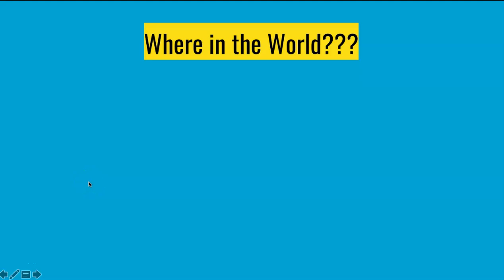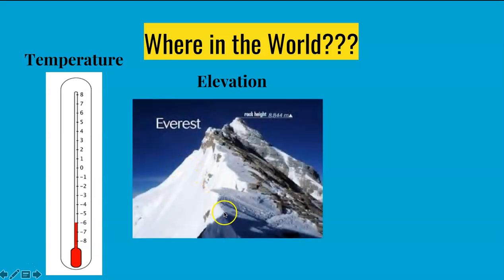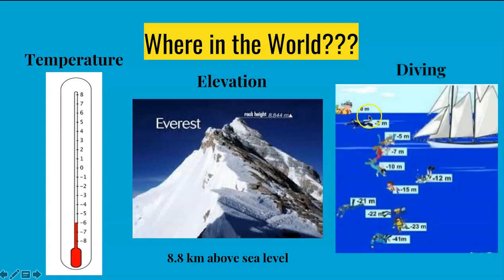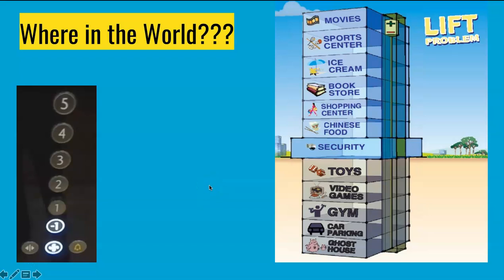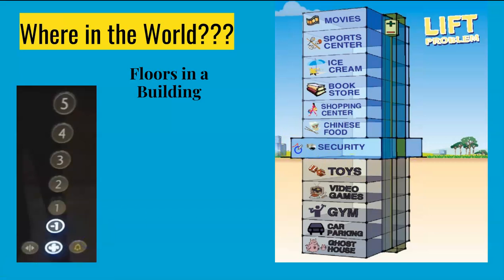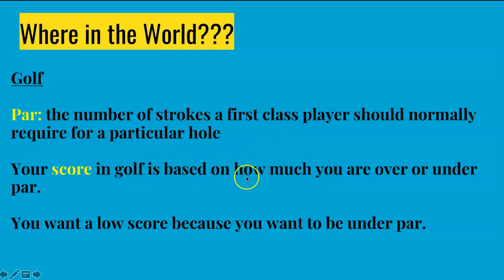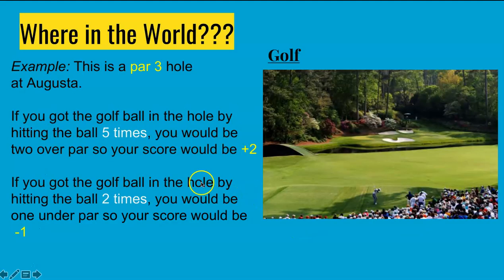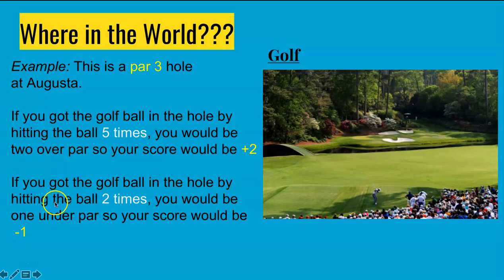Common Real Life Integer Examples